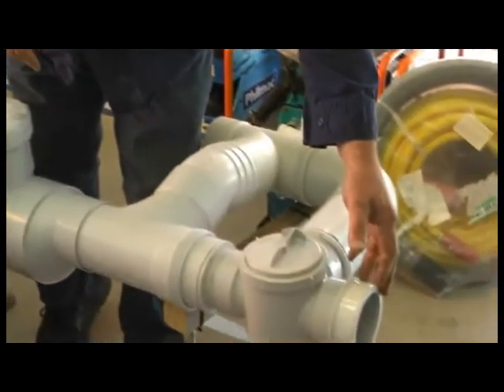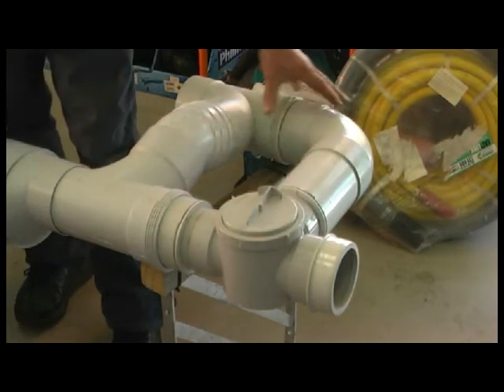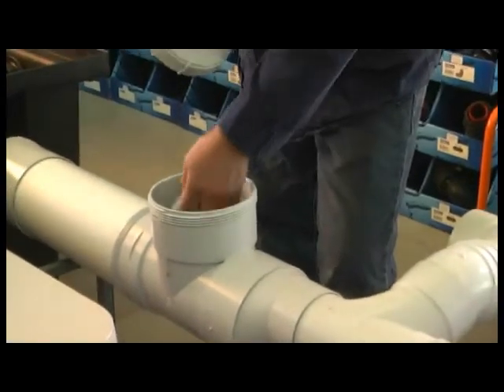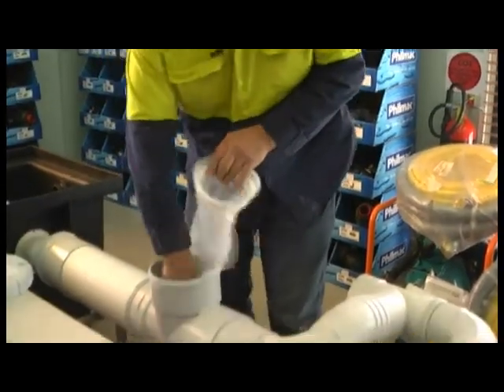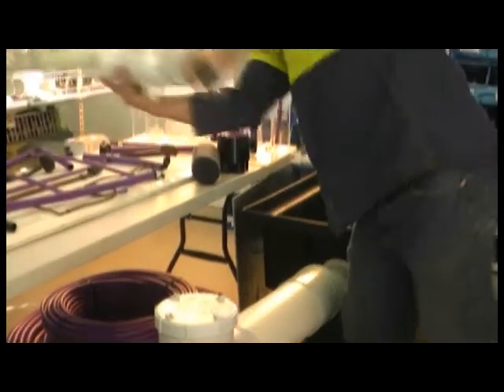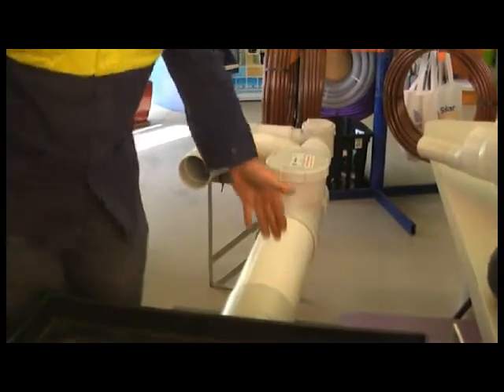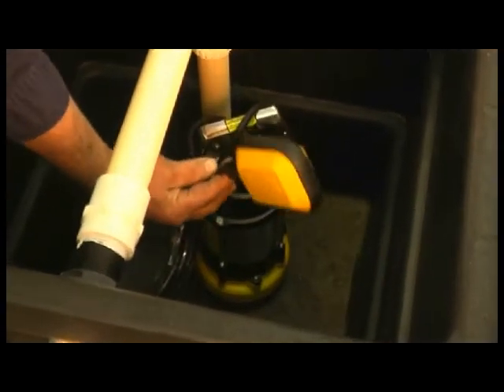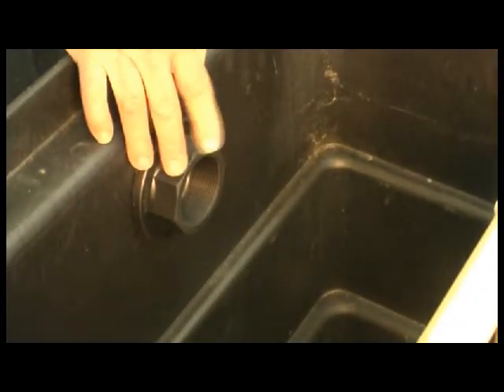GRS Horizontal and Vertical Filter Systems - Water Installations & Greywater Reuse System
Water Installations & Greywater Reuse Systems is a family owned and run business located in Mundaring, Perth, WA.